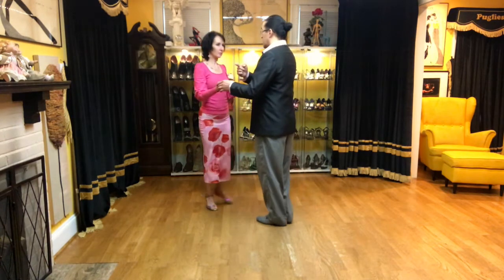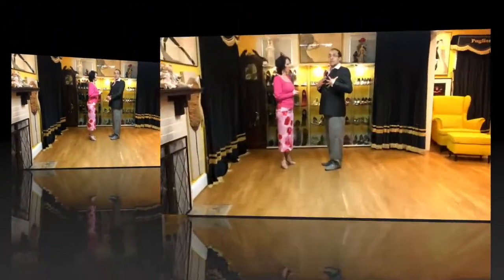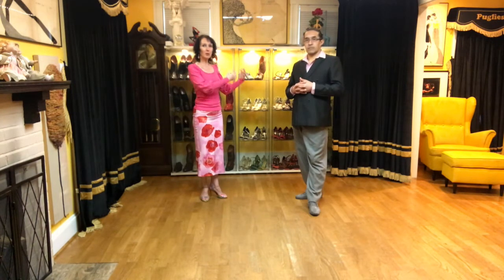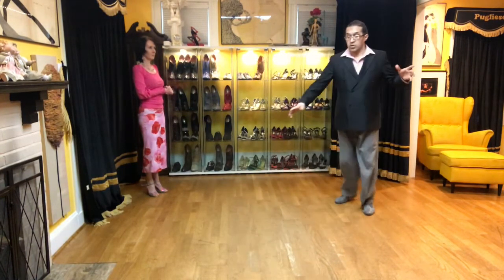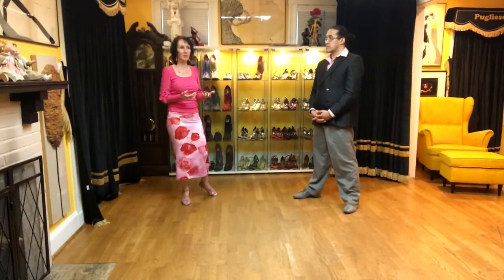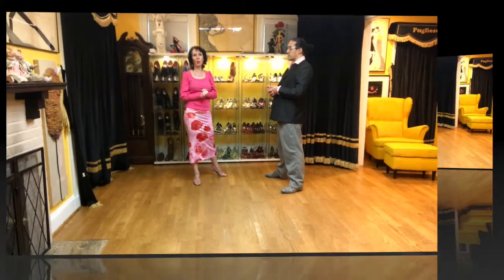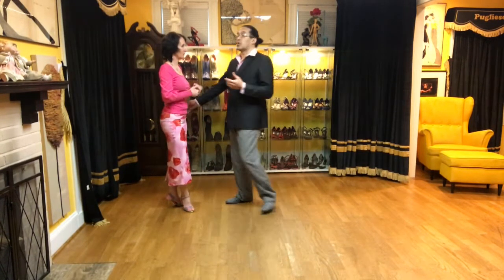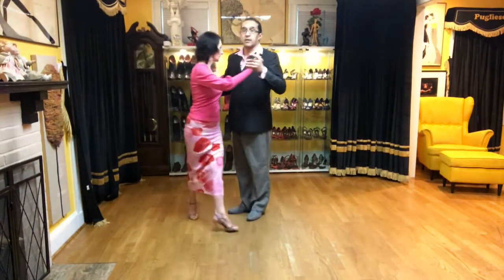The mystery of the 4th Sacada - summary of lesson 1/4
Learn how to improvise with sacadas by understanding possible 64plus sacada variations. Add to your repertoire and apply immediately through the proposed Short Sequence.